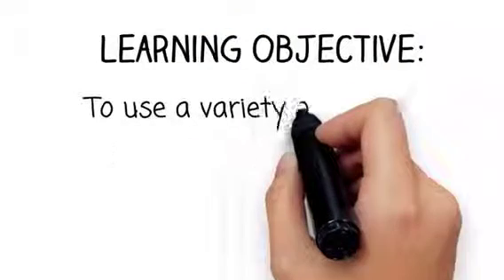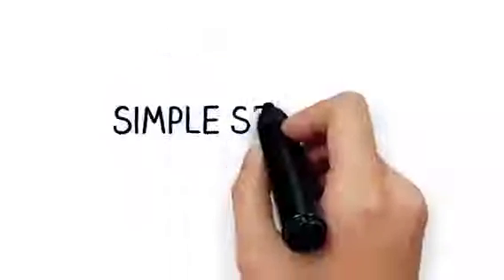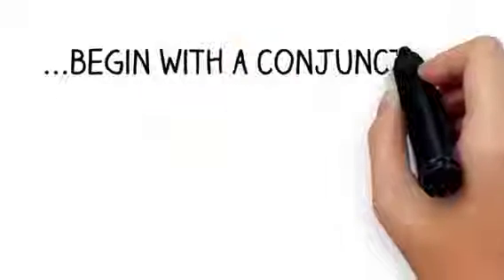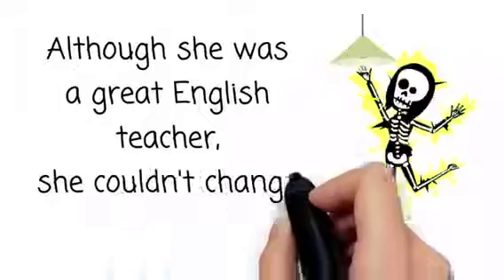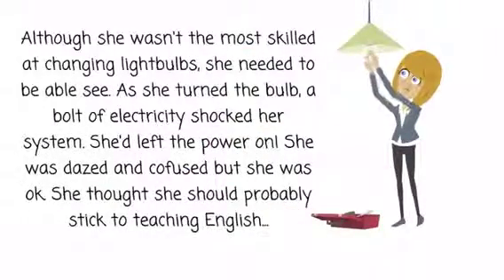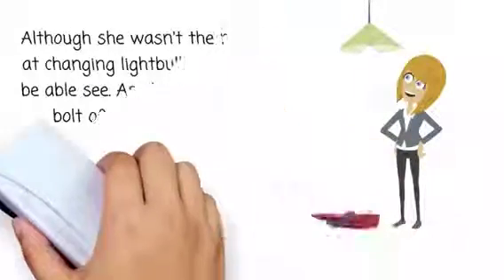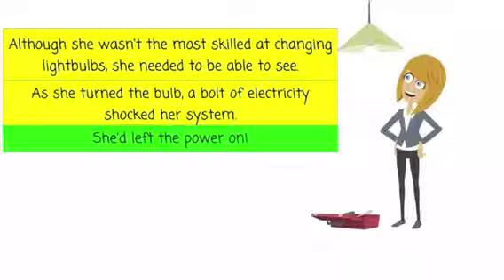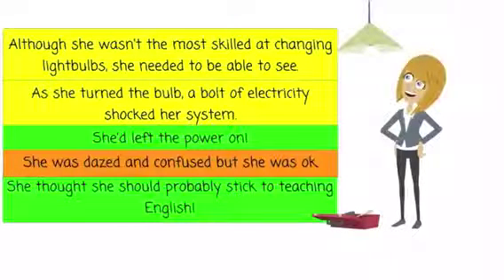Simple, Compound, and Complex sentences (2)